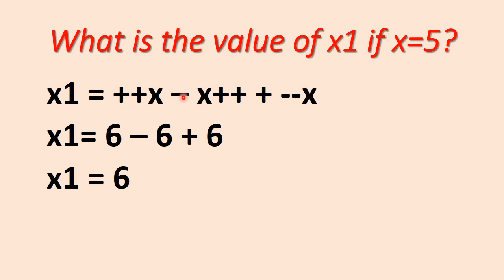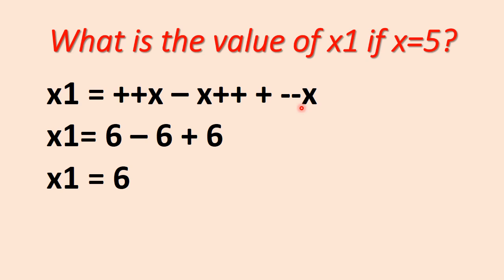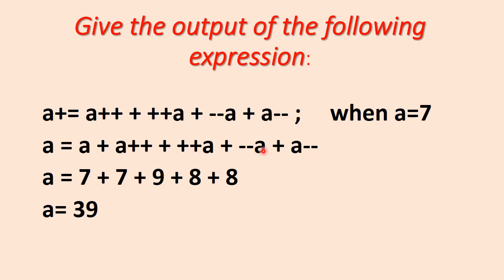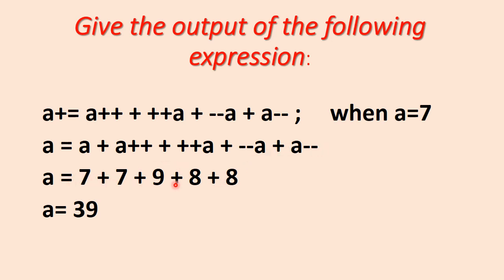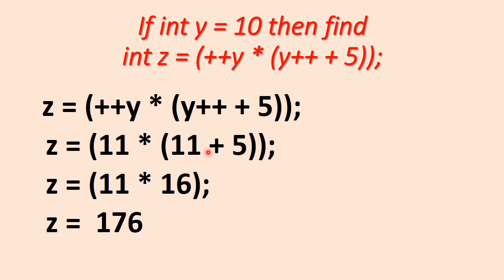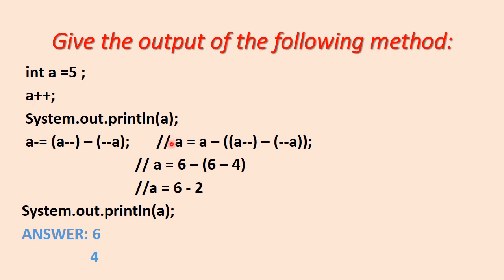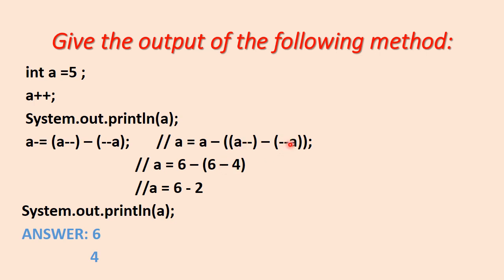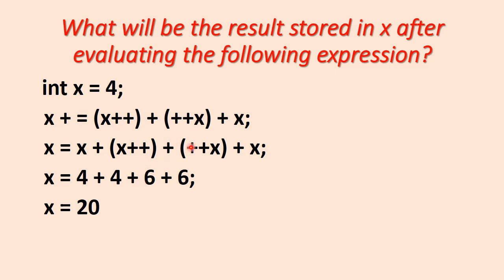class10 computer chapter 2 ques ans part 1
chapter 2 ques ans part 1